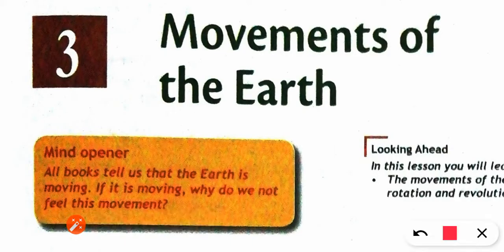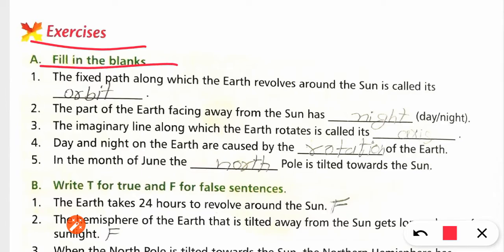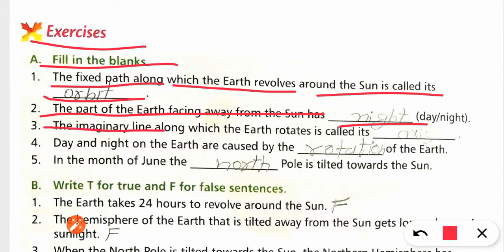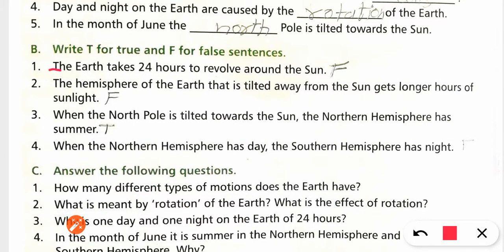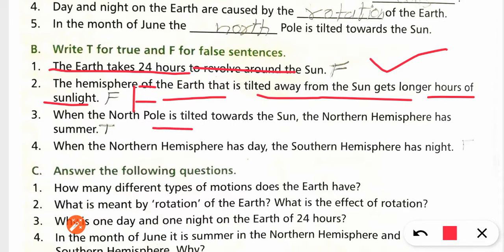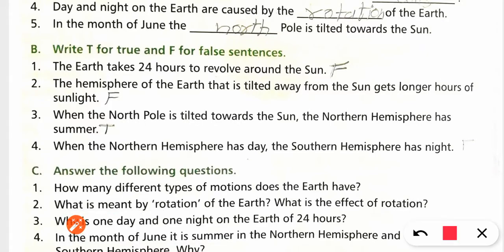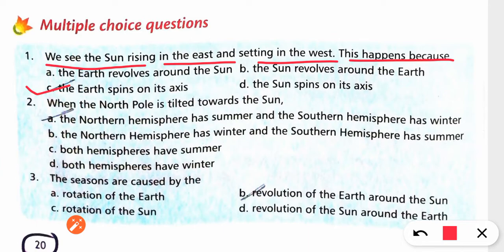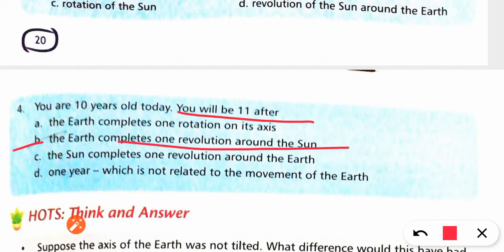class 5 chapter 3 movements of the Earth exercises